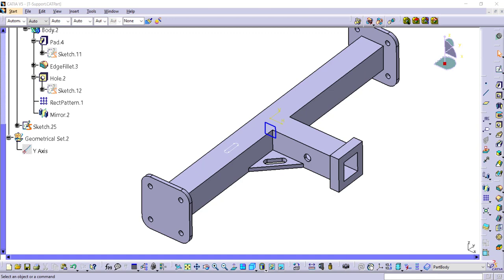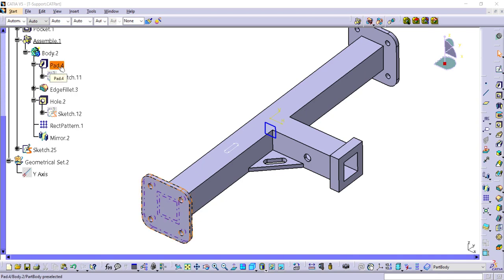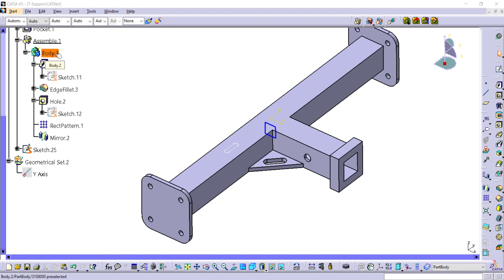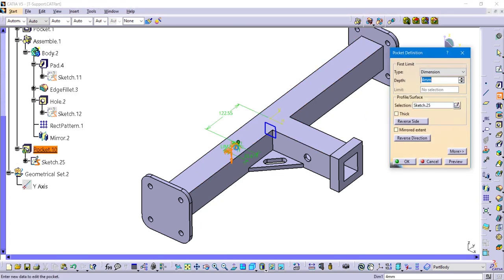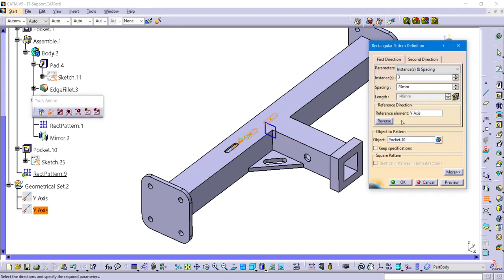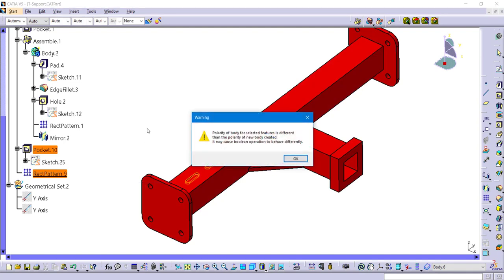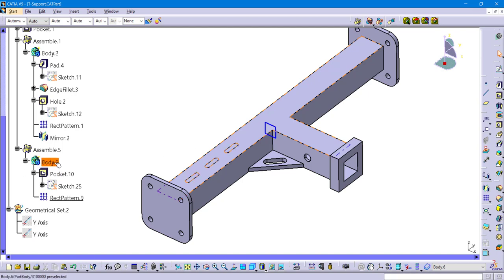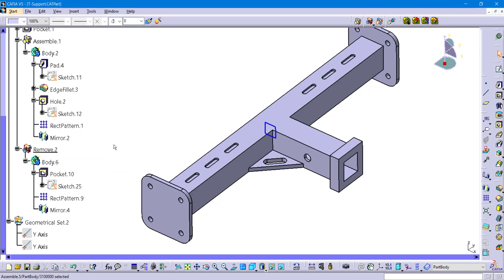Pattern Problems Part 2: How to mirror a pattern in CATIA V5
This tutorial is part 2 of the CATIA V5 "Pattern Problems" Blog series. To view the first post in the series,